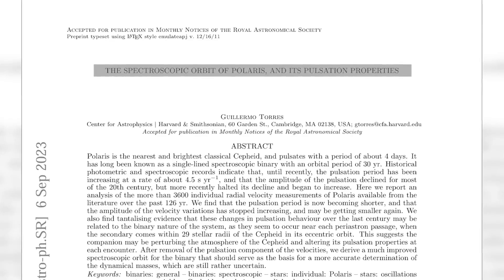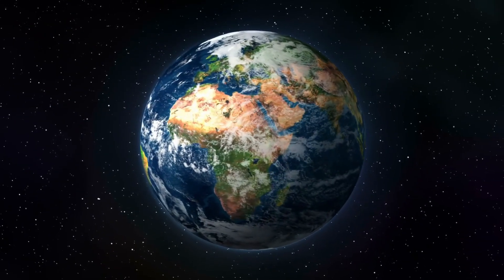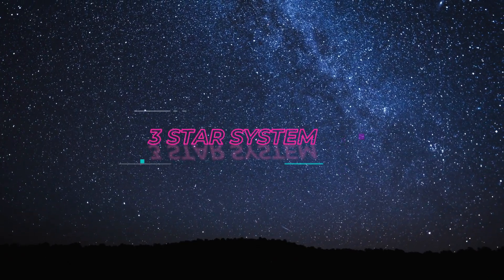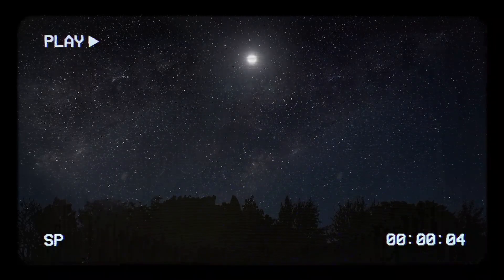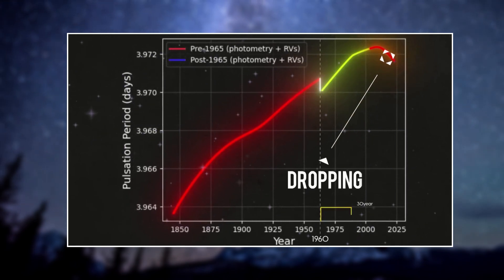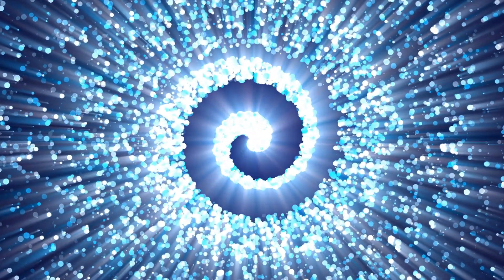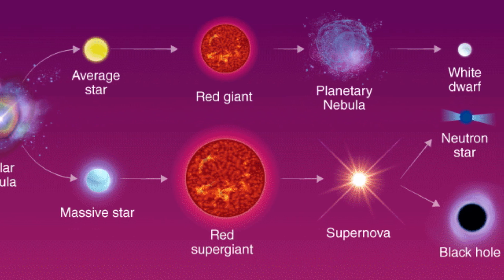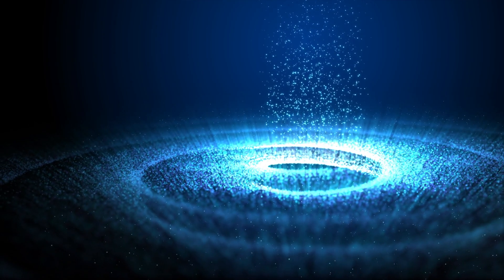Polaris, The Iconic North Star Is Changing!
Information about Polaris
Polaris, often known as the Pole Star or Polaris Alpha, is the North Star. It is a bright star in the constellation Ursa Minor, near to the northern celestial pole. Polaris is notable for its virtually stationary position in the night sky, which makes it a trustworthy navigational reference point, particularly for Northern Hemisphere observers.
Recent research has revealed that the pulsations of the star have not been displaying exactly what we anticipated them to. Its pulsations have been undergoing strange alterations for the past 200 years, which we have just recently become aware of!

Types of Stars Surrounding It
The Polaris I keep citing is the primary star, officially known as Polaris AA. It is a yellow supergiant star, also known as a F class star.

Observations Directed
The intriguing thing about Cepheid variables is that their total brightness is directly related to their pulsation! It's like they have their own little light display.